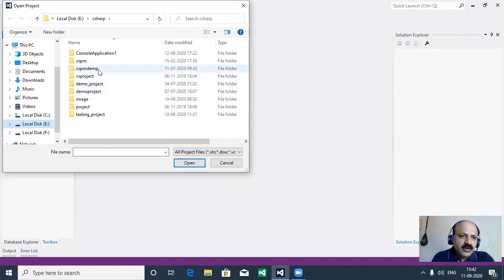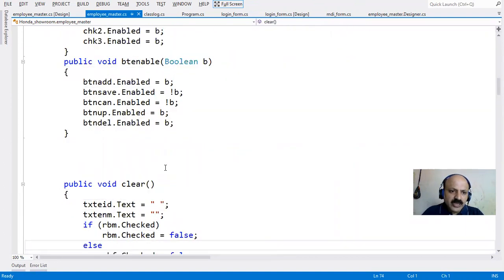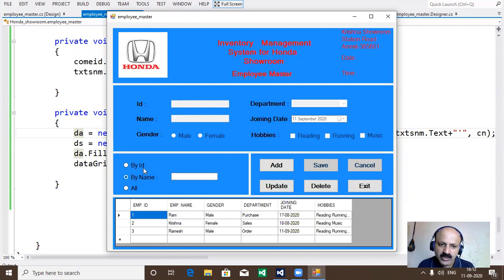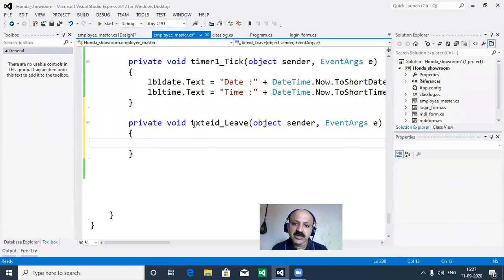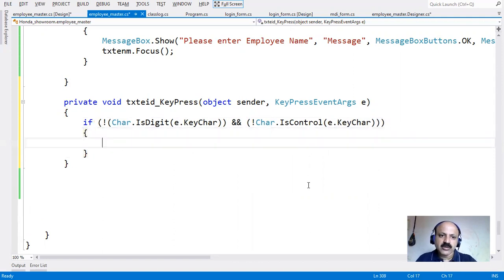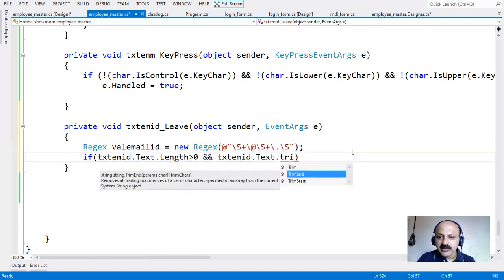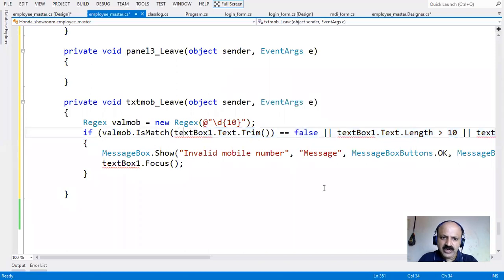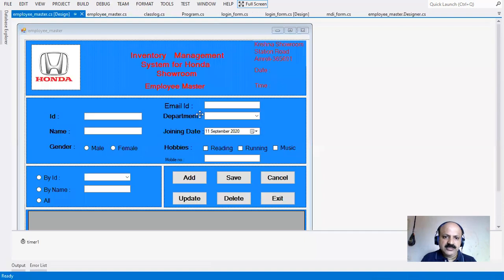Search Operations and Validations in Project C# Windows Forms Application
Search operations are perform by employee id wise, employee name by using like operator and all employees. So take three RadioButton and By id and by name and All that RadioButton Text. Employee id take ComboBox and  by name use the TextBox control. First code state the Dynamic connection and than comboBox fill by employee id for search operation and then user select any employee id in ComboBox  SelectedIndexChanged event fire and search record in dataGiewView. and Employee name by same process by select character by character using like operator in TextChanged event. All RadioButton CheckedChanged event call the user define method datagird();
After completed search operator take validation. What is validation? Valid value for any fields that is called validation or restrict fields value that known as validation. There are two type of validation like 1. General validation and 2. Specific validation. In First General validation like in this video lecture cover the 1. Not blank any field like TextBox here is apply 2. Employee id must be in digit and 3. Employee name must be in Alphabets. and in second part means specific validation cover the Email ID  must be @ and . symbol and second take example like Mobile number must be 10 digits using RegulareExpressions in using System.Text.RegularExpressions; SO you can apply this mobile example to your pincode, zip code , fax code and General validation in all form of your project. Like only digit you can apply in item id , product id, bill id, company id, customer id, purchase id, sales id...etc, and only Alphabets apply to you project like item name, product name, company name, customer name, purchase item name, sales item name...etc. So this video lecture very helpful to your project development.